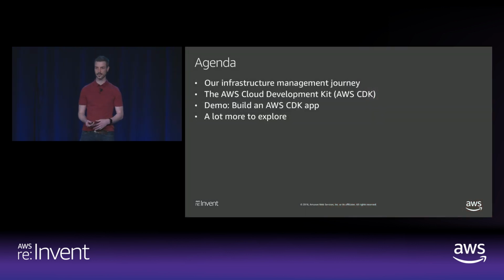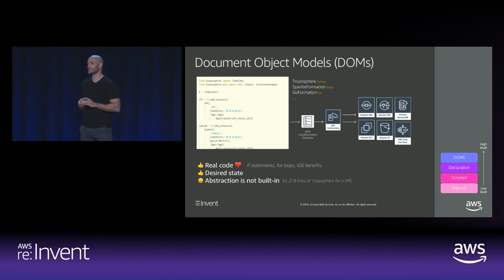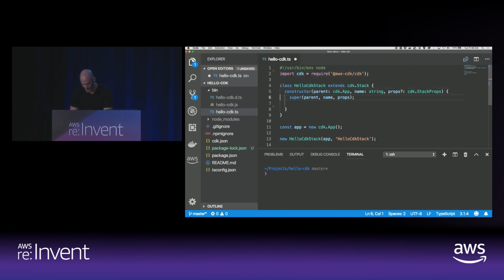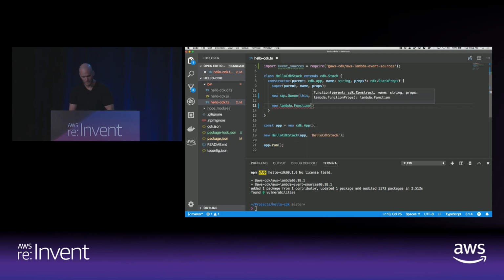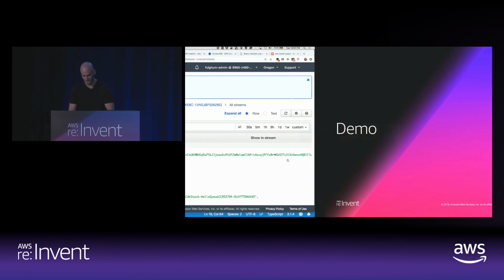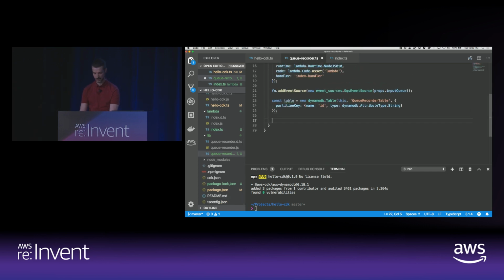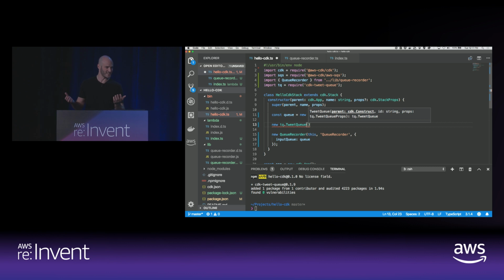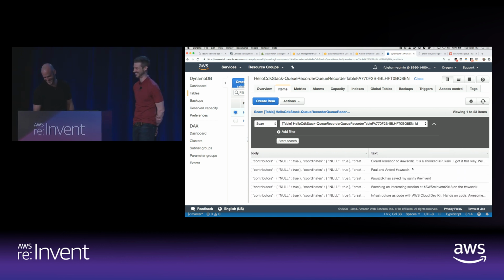AWS re:Invent 2018: Infrastructure Is Code with the AWS Cloud Development Kit (DEV372)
The AWS Cloud Development Kit (AWS CDK) is a new open-source framework from AWS that enables developers to harness the full power of modern programming languages to define reusable cloud components and applications and provision them through AWS CloudFormation. The AWS CDK is shipped with a rich class library that encapsulates the details-defining infrastructure on AWS and enables you to focus on your application. In this session, we discuss why we decided to build the AWS CDK; we describe some of the high-level concepts; and we write some code on stage to demonstrate why we think the AWS CDK is going to be your best friend.